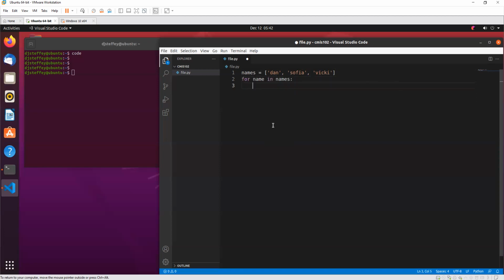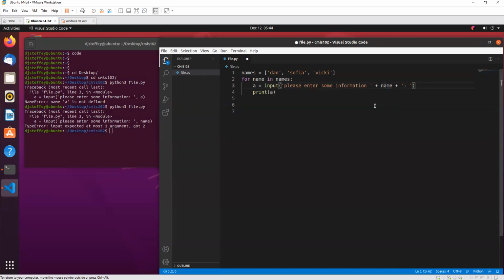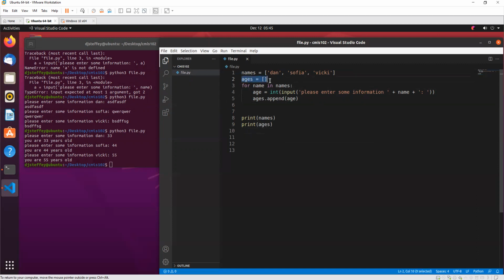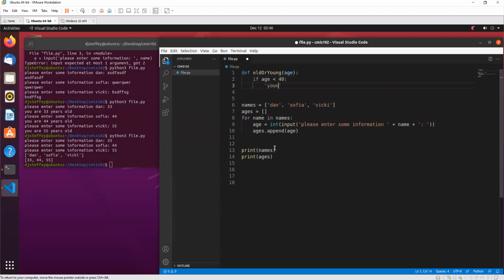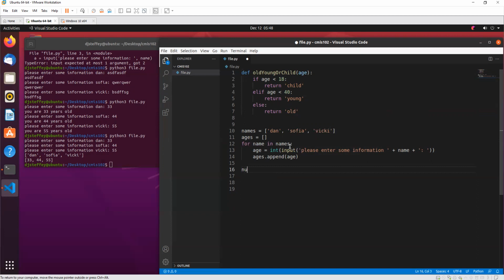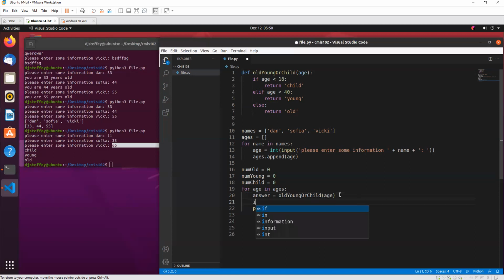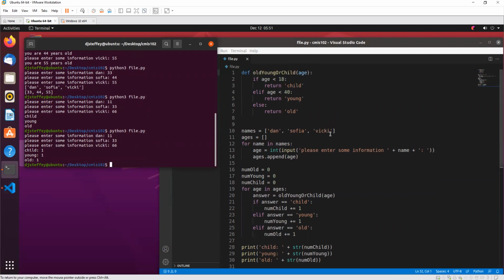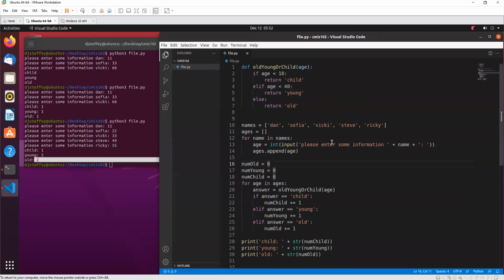CMIS 102 - Fall 2021 - Week 08